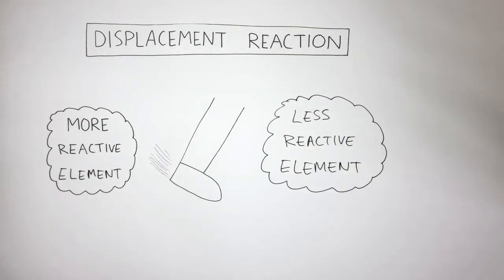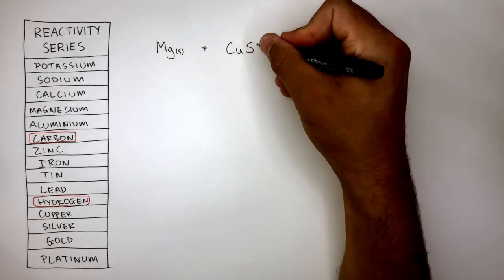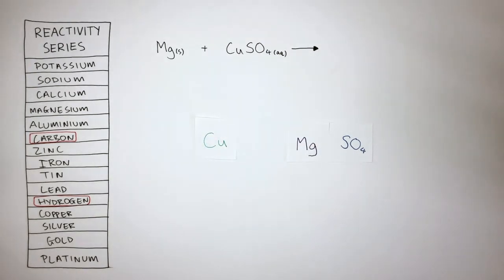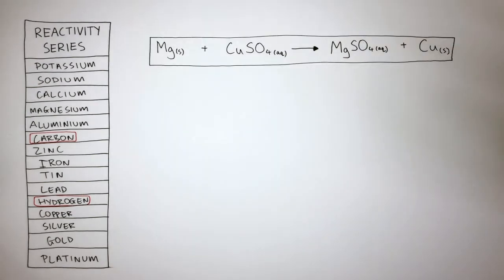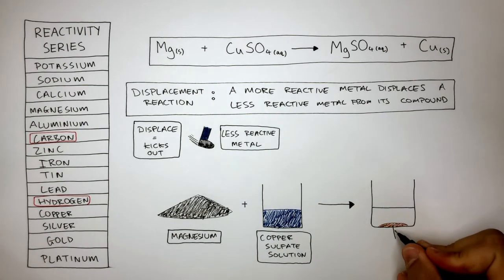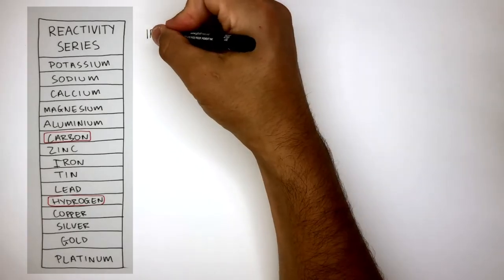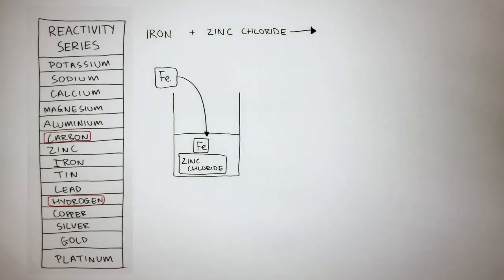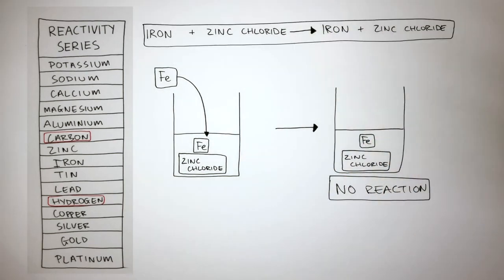GCSE Chemistry - What Is A Displacement Reaction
The reactivity series is a list of elements ordered by their reactivity. The most reactive metals are at the top and the least reactive metals are at the bottom. A compound is a substance containing a metal cation and a non-metal anion held together by an ionic bond. A more reactive metal displaces a less reactive metal from its compound.